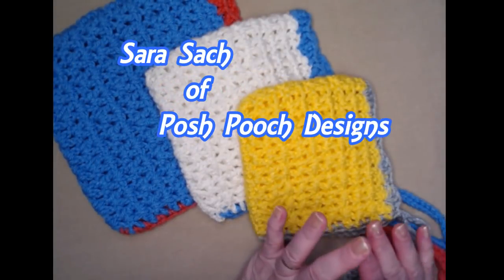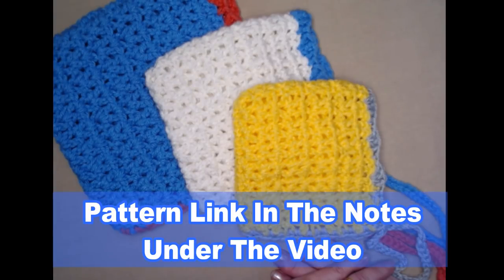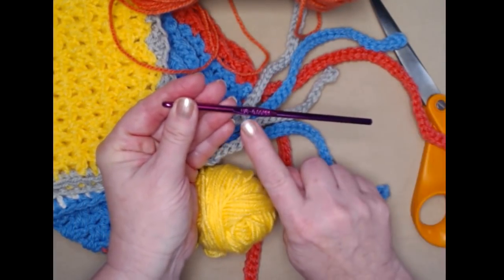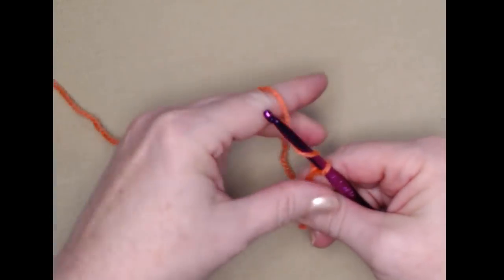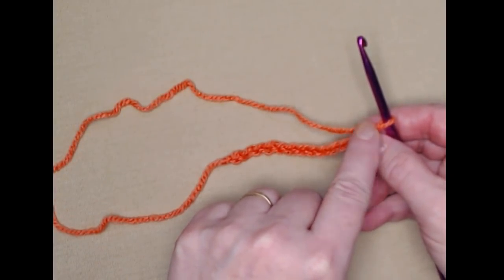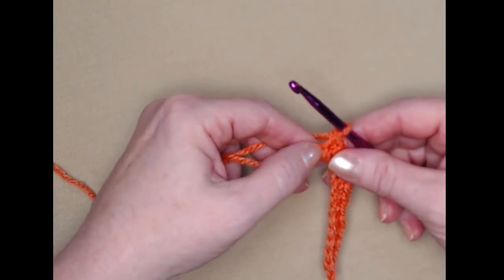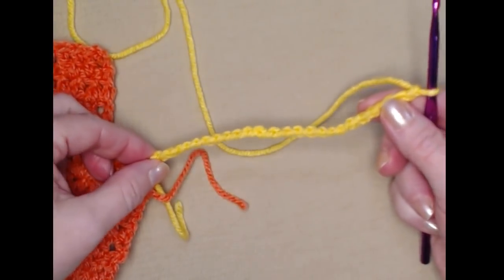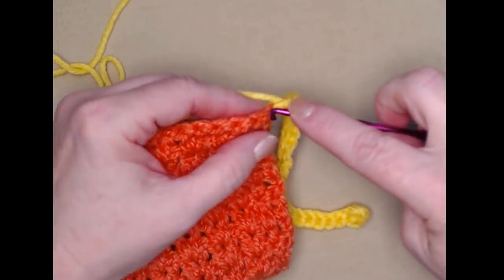Basic Baby Bonnet - 4 Sizes - Crochet Pattern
Learn To Crochet a Basic Baby Bonnet, The pattern includes 4 sizes. Make one your babies for Easter, For Photo props or just for fun.

The Free Crochet Pattern is on my Blog At This